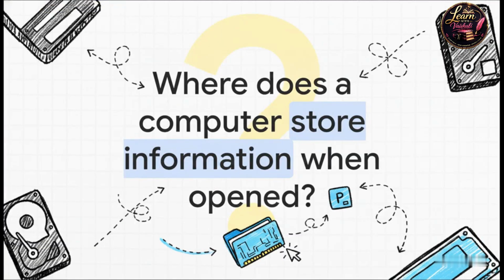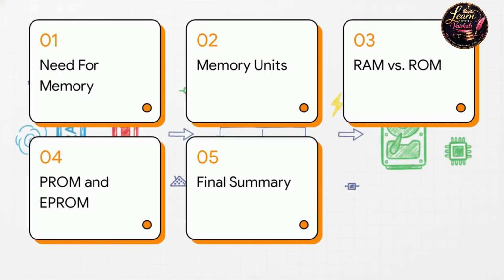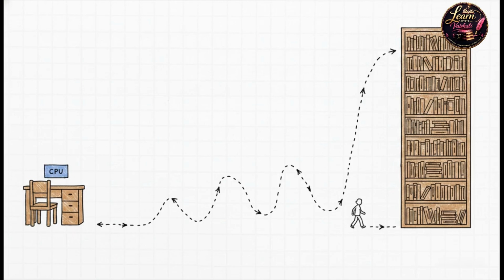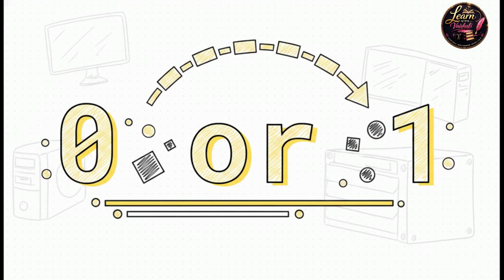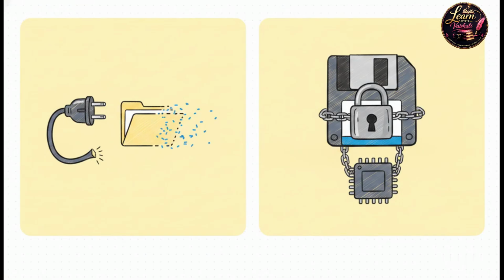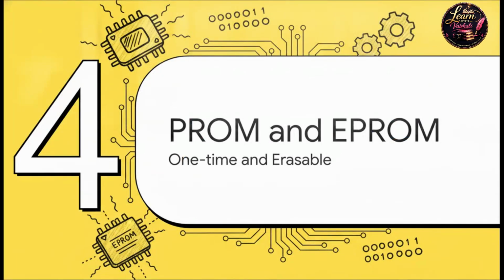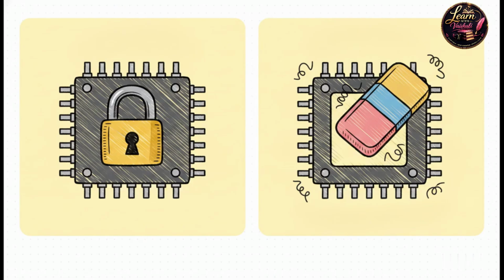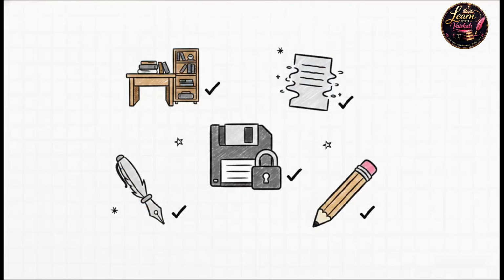Unit 3: Memory | RAM, ROM, PROM & EPROM | Complete Explanation | Basic Computer Skills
In this video, we will study Unit 3: Memory from Basic Computer Skills in a simple and easy-to-understand way. This chapter explains the Unit of Memory and different types of memory, including RAM, ROM, PROM and EPROM.

📚 Topics Covered

✔ Introduction to Computer Memory
✔ Unit of Memory
✔ Primary Memory
✔ Importance of Memory in a Computer
✔ Exam-Oriented Concepts

This video is useful for LPU students, Basic Computer Skills, Computer Fundamentals, beginners and exam preparation.